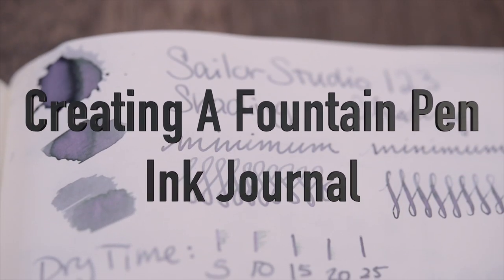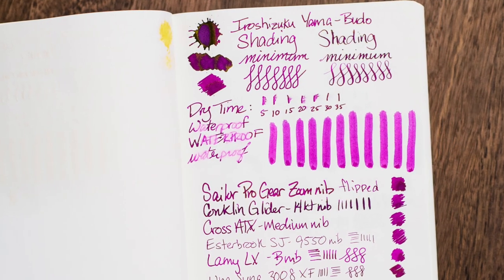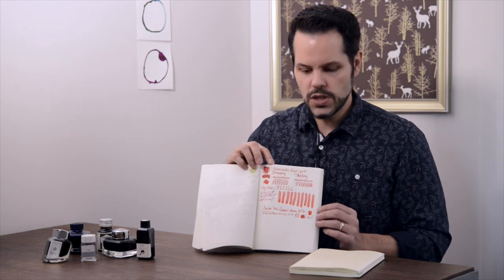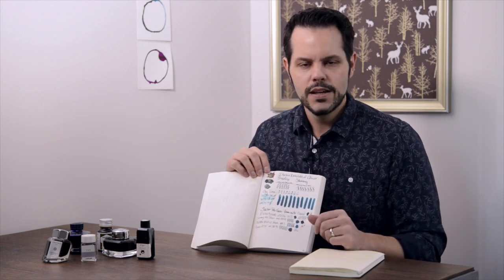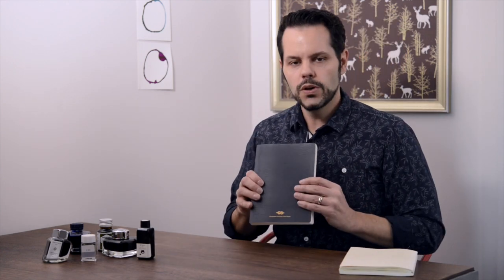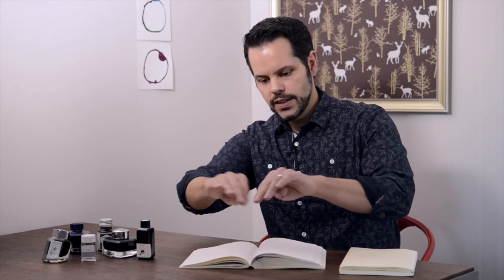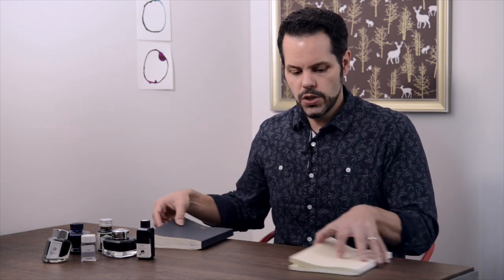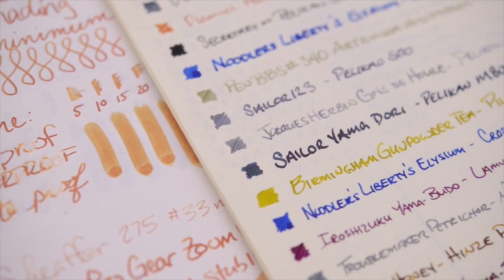Creating A Fountain Pen Ink Journal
Creating an ink journal for your fountain pen inks can be very beneficial and fun! If you have a variety of different inks and sometimes have trouble remembering what they look like or which are your favorites, you might consider creating a fountain pen ink journal. An ink journal can take on a few different forms. In this video I’ll describe a few different ways to make an ink journal.